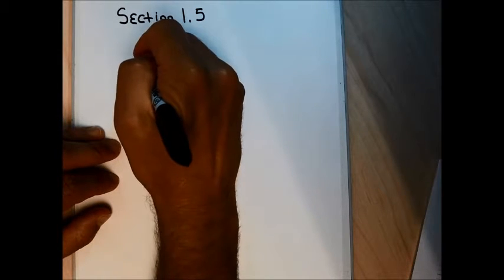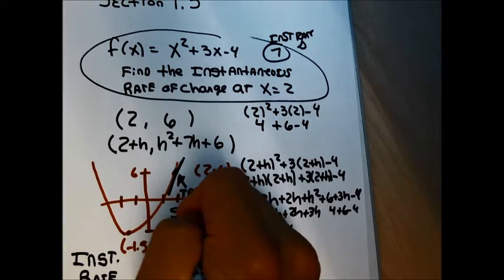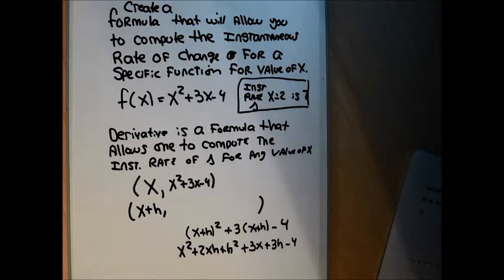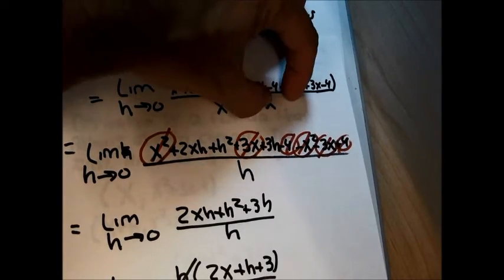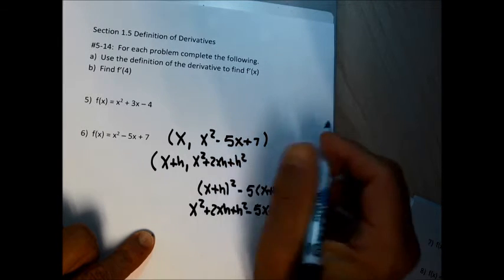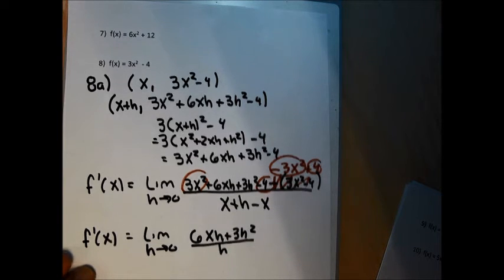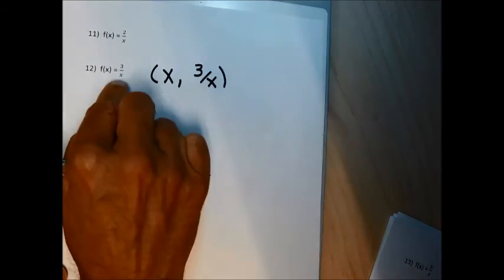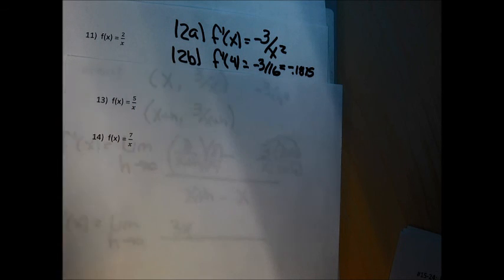Section 1.5 part 1 of 3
Finding a derivative using the definition of a derivative.